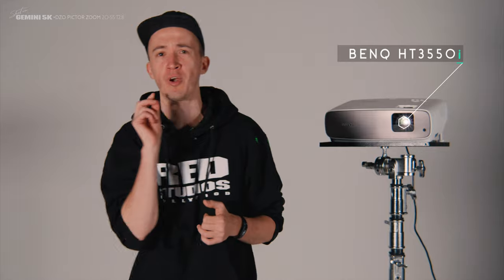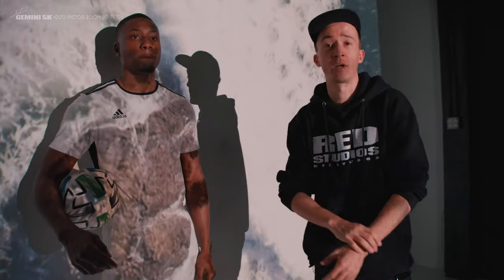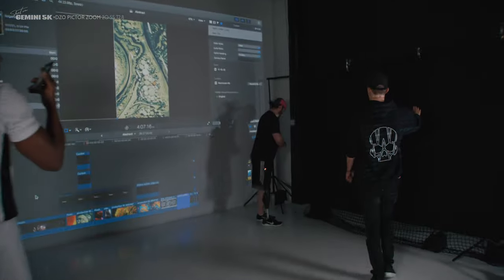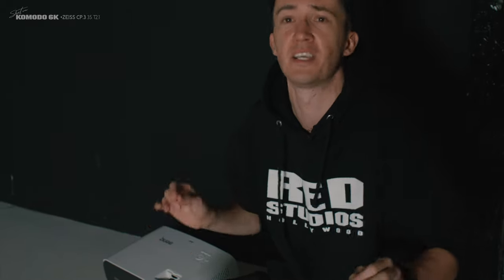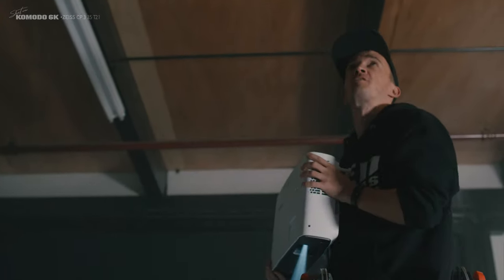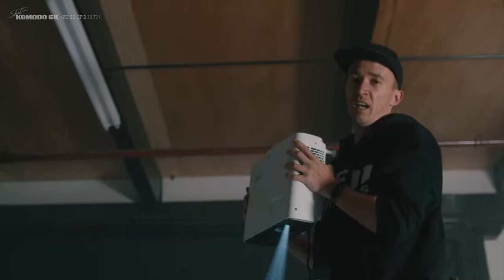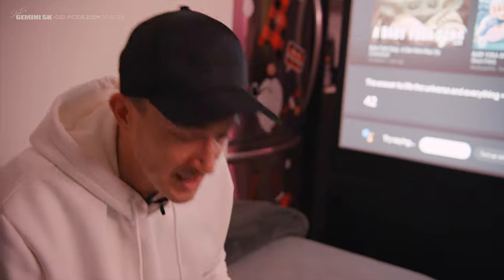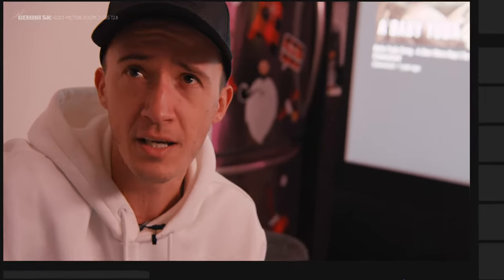CREATIVE LIGHTING USING A PROJECTOR | Shot on RED Komodo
Lighting your scene using a 4K movie projector provides with you endless creative possibilities to put your subject in the spotlight and tell a story in new unique way. This video provides you with the basics but the canvas is yours to explore. This lighting technique is absolutely valid for both photographers and filmmakers.

Also for the gear nerds out there, we shot this entire video on four RED cameras. Two RED Komodo and two RED Gemini. Is this overkill for YouTube? Yes! Did we have fun? Heck Yeah!

This is also my first spec ad I shot and edited. :) :) Peace!

PS: We did not work with Adidas on this. ;)

These files are for personal use only! Approved to upload them to YouTube/Instagram as part of the # komodochallenge under 'creative commons' with attribution - Full Copyright remains: Joey Helms

0:00 Opener
0:06 ADIDAS Spec AD
0:41 Intro & Overview
1:38 [Front] Projection
3:08 Projection [Images]
4:29 [Back] Projection
6:00 [Gear] Break
7:16 [Top] Projection
8:52 BenQ HT3550i Review
13:16 Outtakes